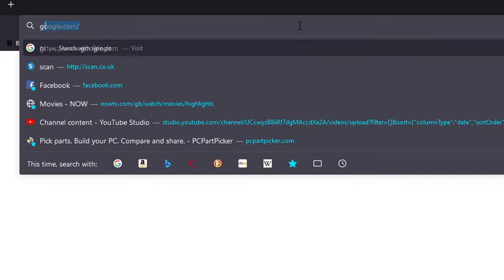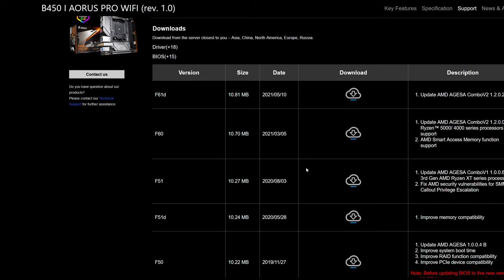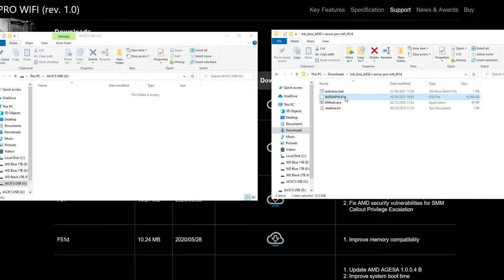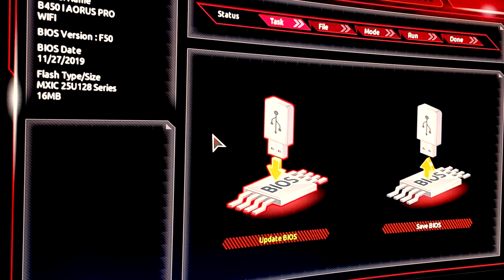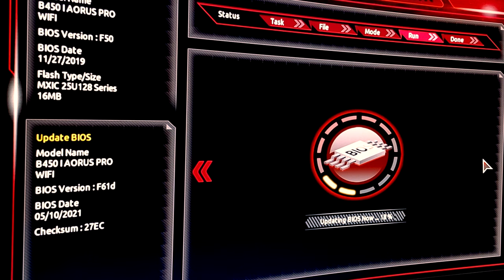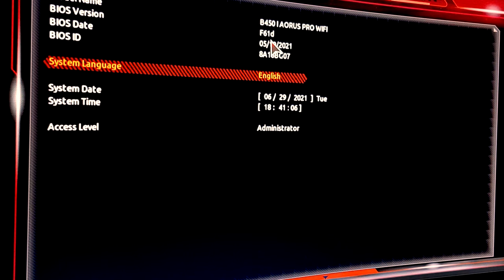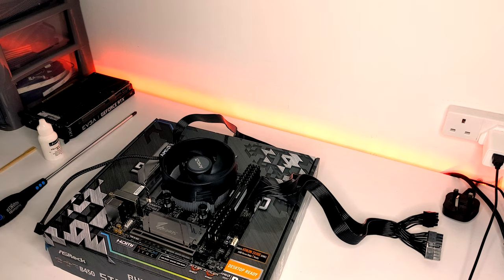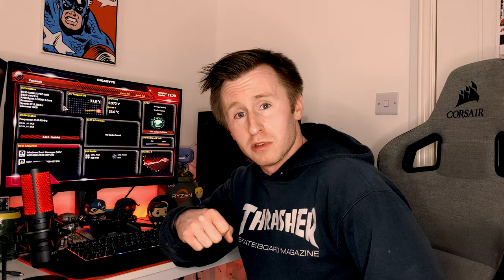I Upgraded To The 5600X! Ryzen 5000 Series B450 BIOS Update Walkthrough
Decided to upgrade my ITX rig with a Ryzen 5 5600X but there's a couple of steps needed in order to run it. So I thought I'd show you the process for updating your BIOS for Ryzen 5000 series!

Ryzen 5 5600X

Ryzen 5 5600X